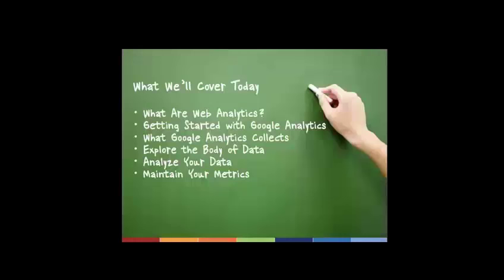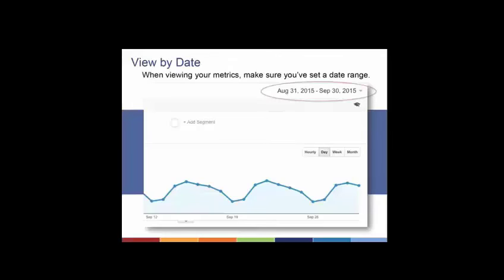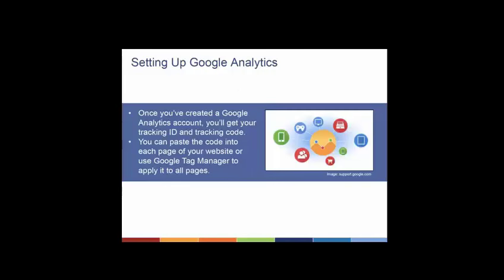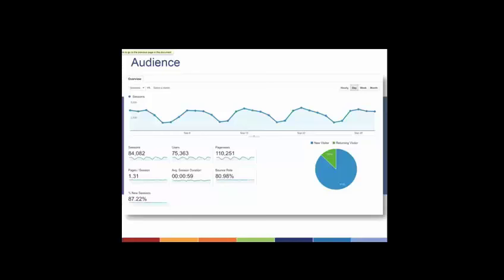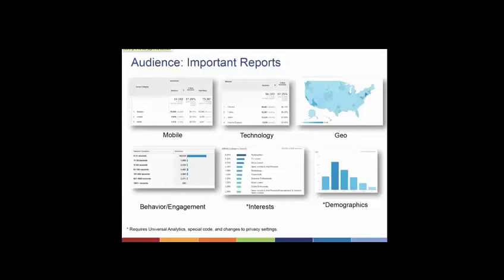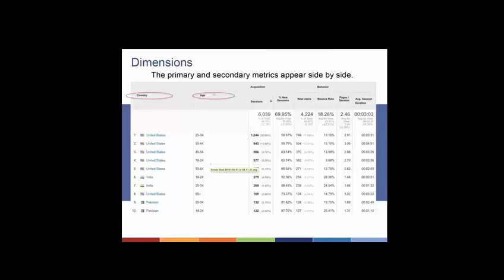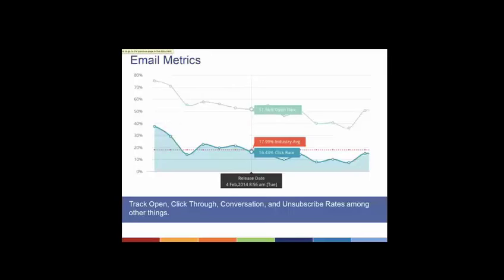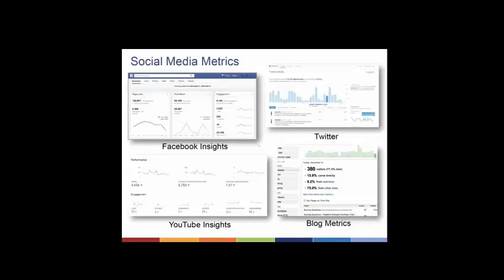Intro to Google Analytics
Presented by
Chris Tuttle of Idealware
Brain Rowe of LSNTAP

In this video we show you the basic features of Google Analytics and talk about some of the best ways to get started using it.

0:00:00 Introduction
0:07:55 Getting started
0:13:18 Your audience
0:26:01 Acquisition
0:32:50 Behavior
0:37:42 Exit % and conversions
0:45:23 What stats are useful?
1:02:41 Analyzing the Data
1:08:43 Thank you

If you watched this video please take a minute to fill out this short survey.